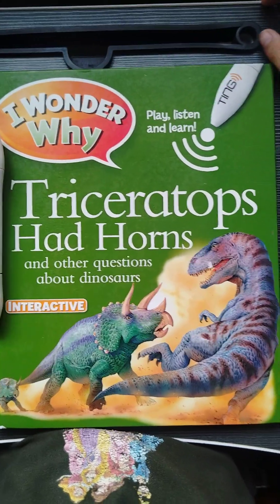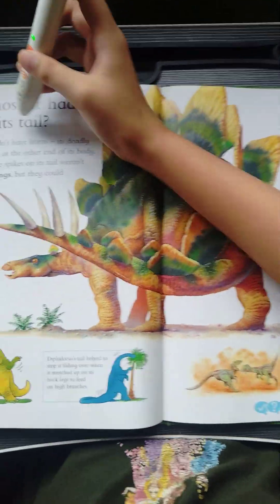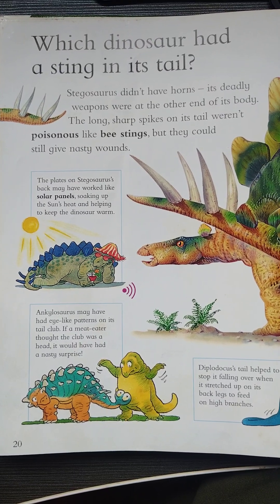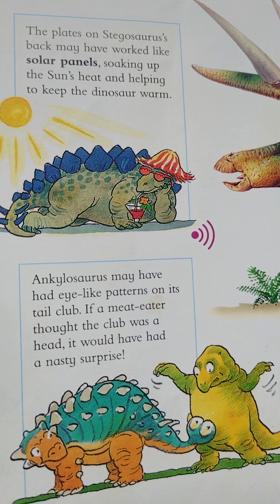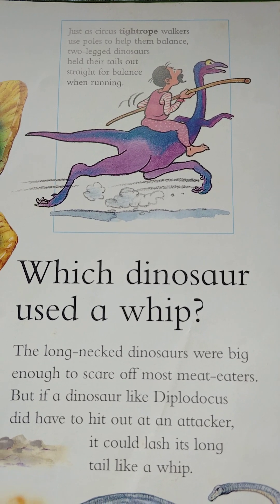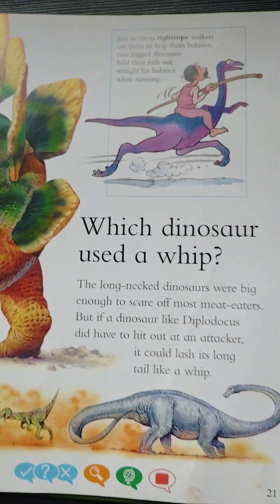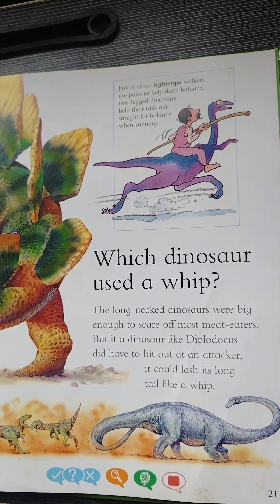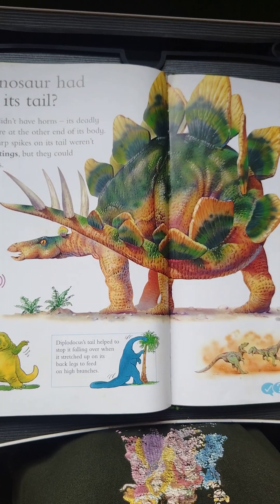Which dinosaur had a sting in its tail? Which dinosaur used a whip?